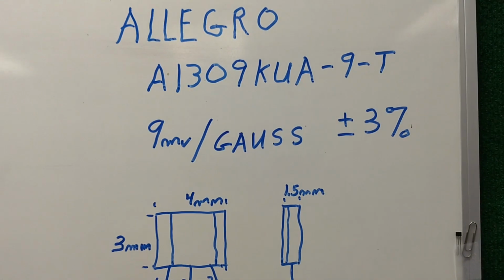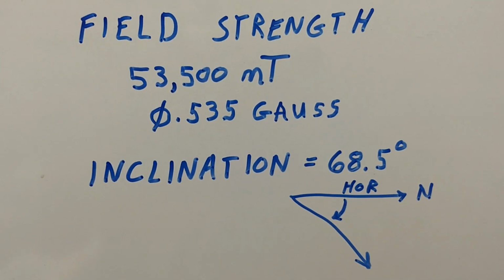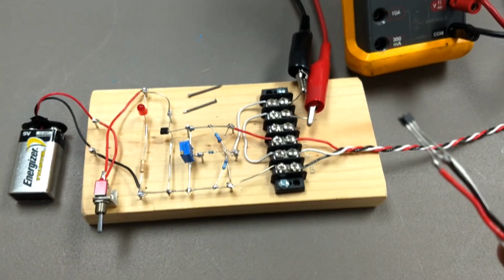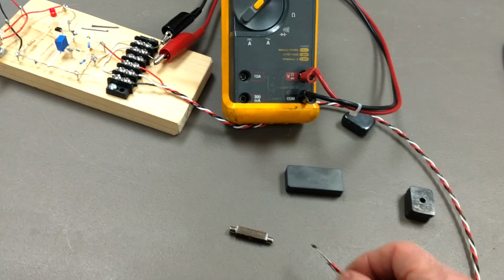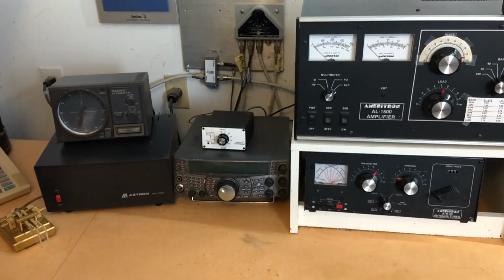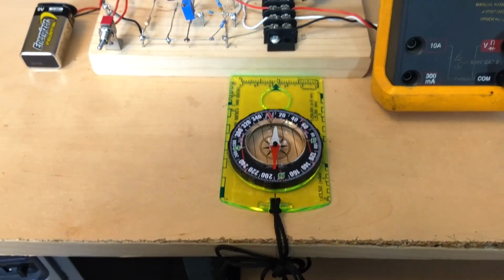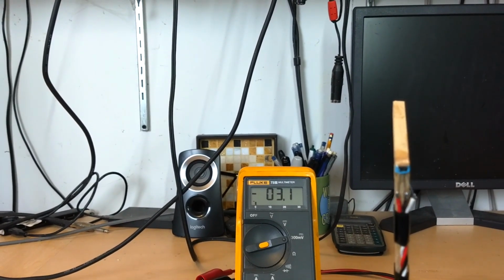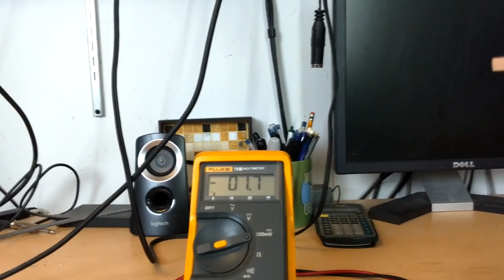Earth's magnetic poles are moving and getting weaker. Are they about to flip?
Will a pole reversal happen in your lifetime, and if it does will it be worse than Y2K ?

You can measure the earth's magnetic field intensity and direction yourself with a Hall effect device and a very simple circuit.

Links to earth’s magnetic field.

parts

rail to rail op amp (dual). Use this or similar for amplifier.